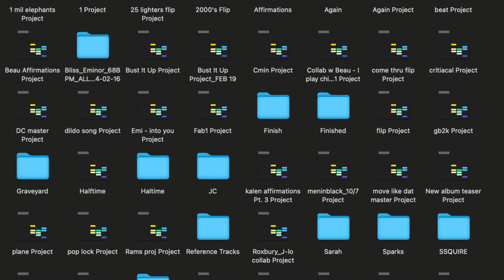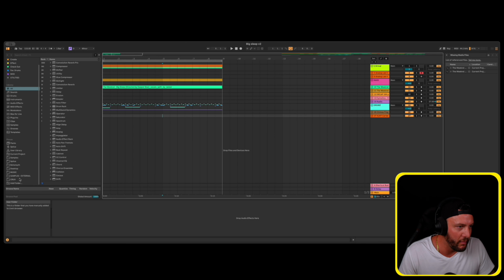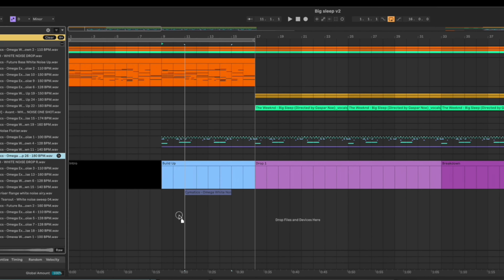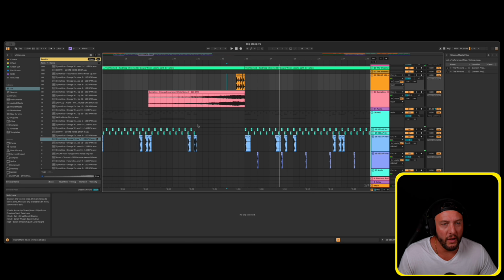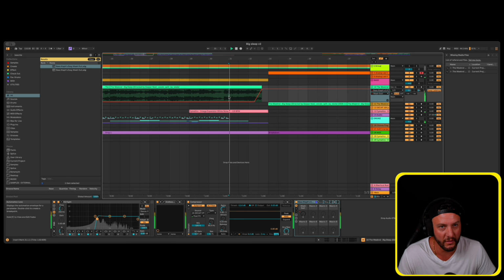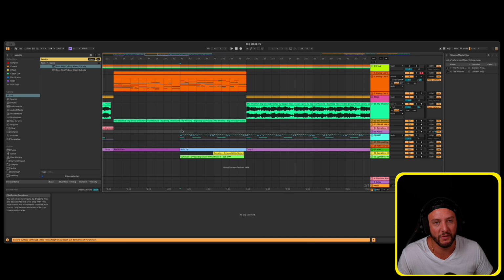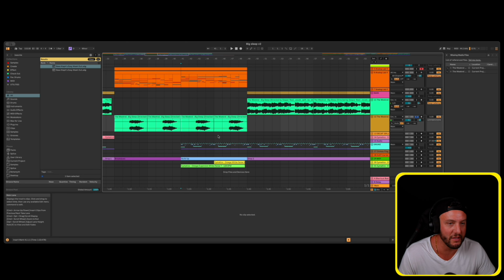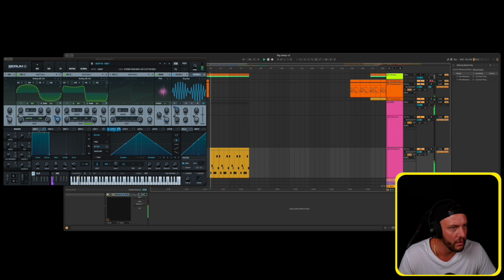Stuck in an 8-Bar Loop? Do This First (Finish Songs Fast)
(Join the Low End Candy Collective to access the project file

"Loopitis" is the #1 killer of music careers. Most producers don't need more plugins or sounds; they need a structure. In this video, I’m handing you the 'skeleton' for 100 professional tracks so you can stop staring at an empty timeline and start exporting finished music.

🚀 JOIN THE LOW END CANDY COLLECTIVE!  just launched our new community hub. Join a tribe of serious bass producers, get your technical questions answered, and unlock our totally free Ableton Live Mastery Course to take you from zero to release-ready in 30 days.

📂 GET THE 100 ARRANGEMENT BLUEPRINTS: Drop 100 ready-to-use MIDI skeletons directly into your project to map out your full track from intro to outro instantly.